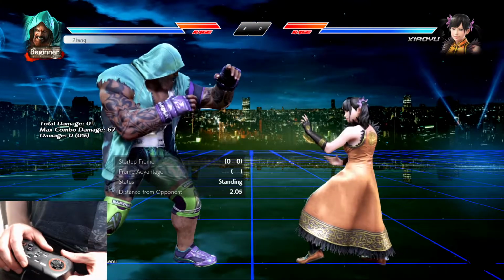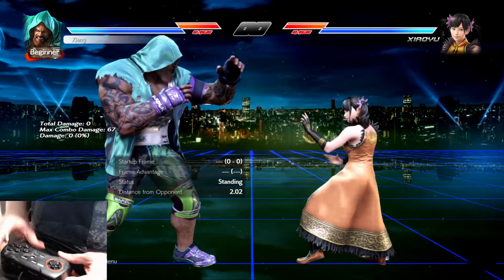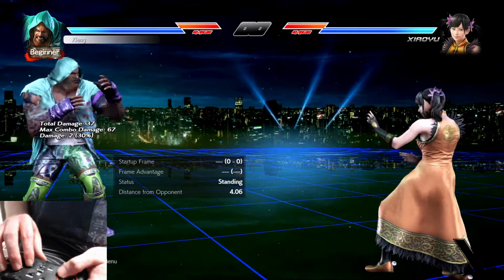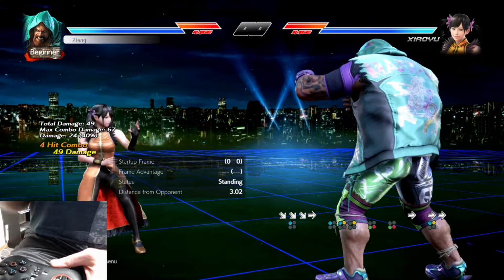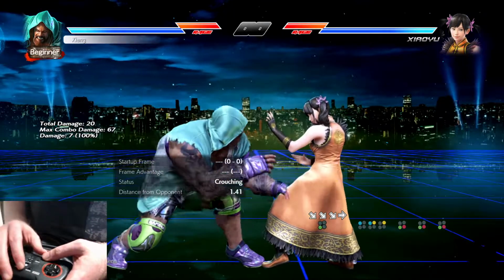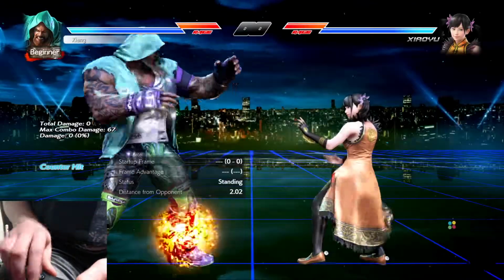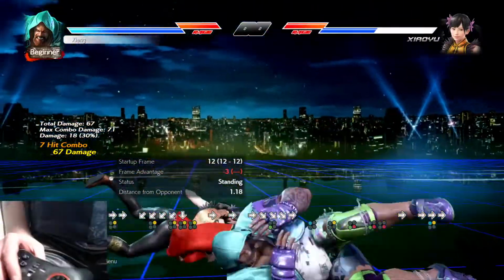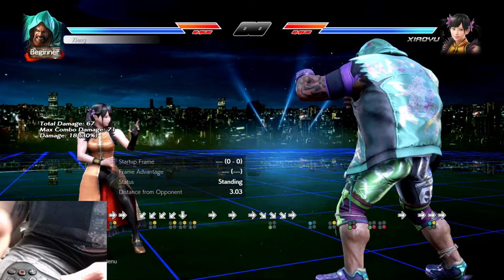Some Marduk VTS cancel combo tips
If the terminology/etc. in this video is unknown to you, please consider the below resource links for beginners: